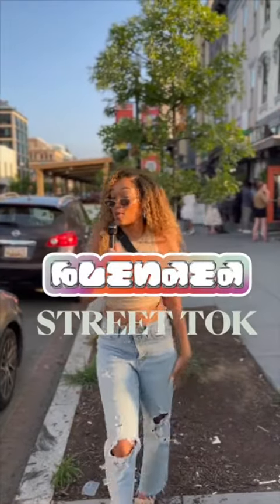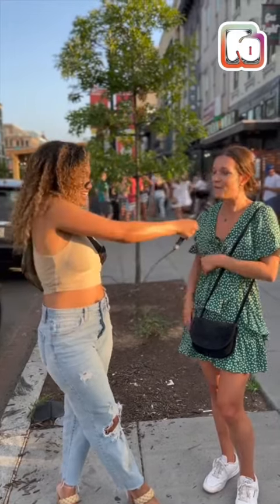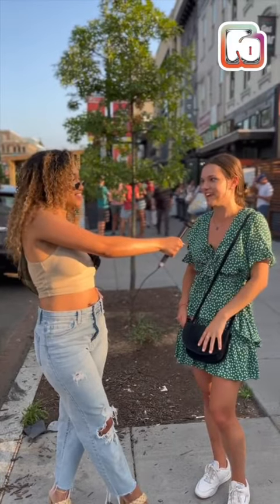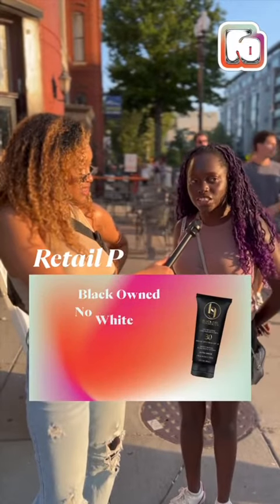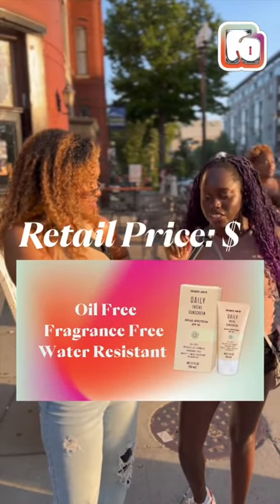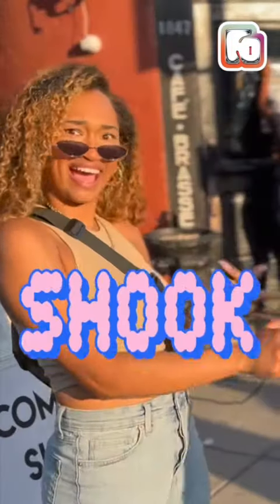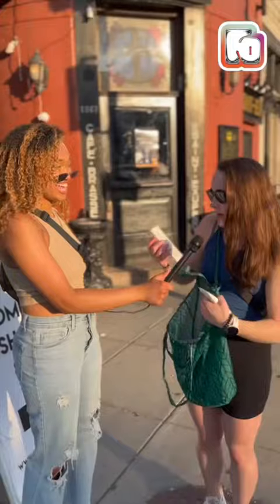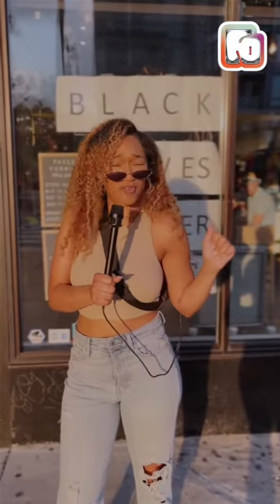Comment down below what products you are using this summer to protect your skin! ☀️🧴streettok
Welcome to Blended — Our mission is simple, but impactful: we want to curate and trail-blaze beauty content for every member of the global beauty community.Through multi-dimensional video content, we span topics from hauls to try ons to industry news and more — while including well known creators and faces throughout. Blended is your beauty one-stop-shop for the latest happenings in the industry — and of course — the latest trends sweeping social media.